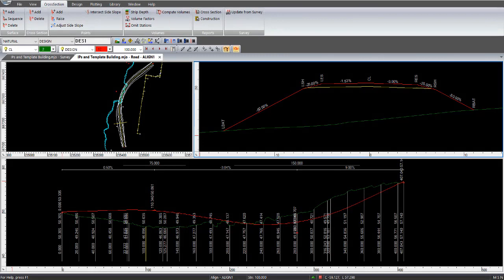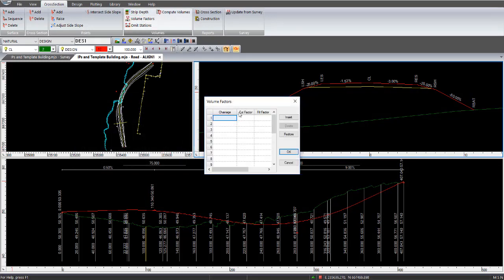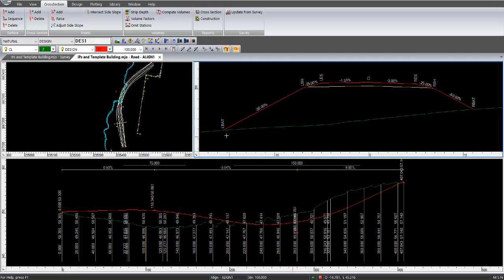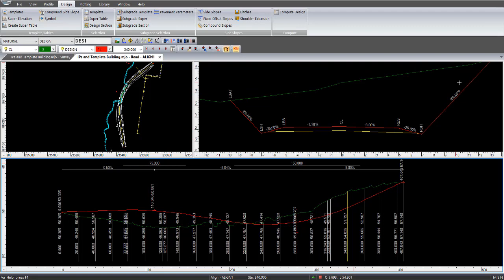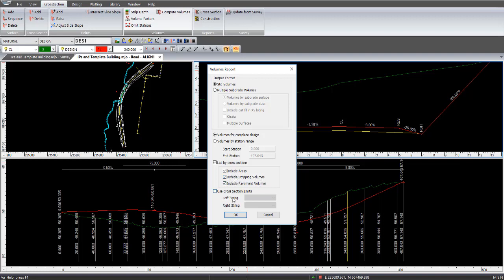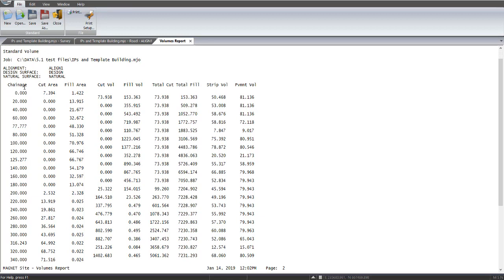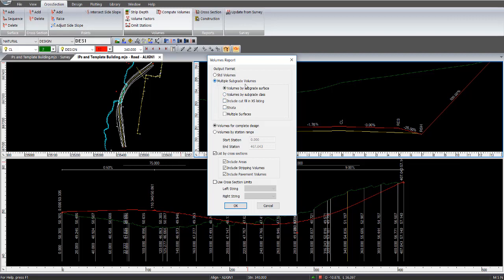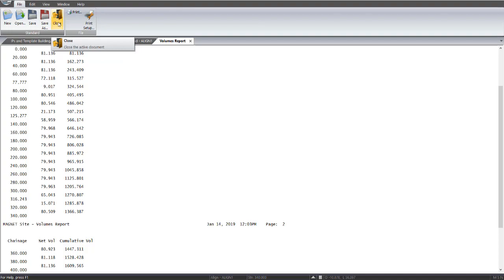HOW TO: MAGNET Office - Volumes Report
In this How To video, Position Partners shows you the various Volumes options in Roads and how stripping, subgrade and cut/fill is calculated and displayed in the report.